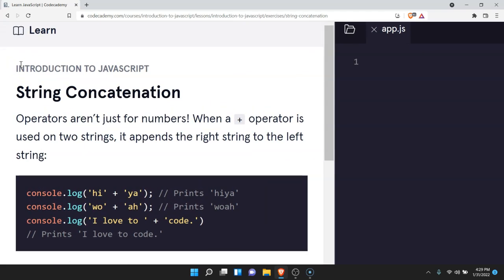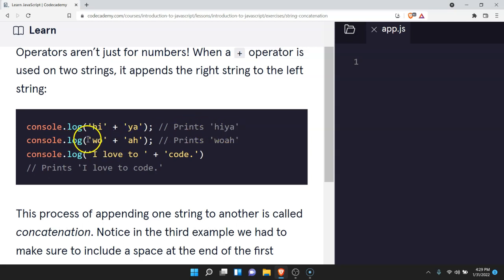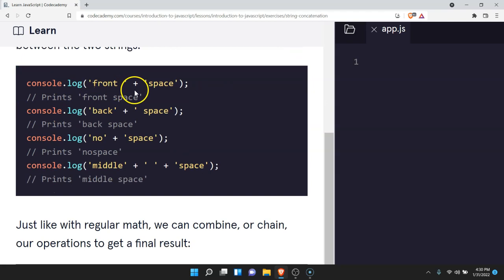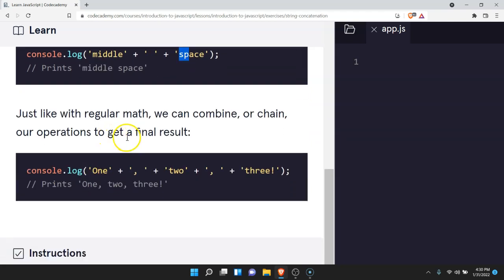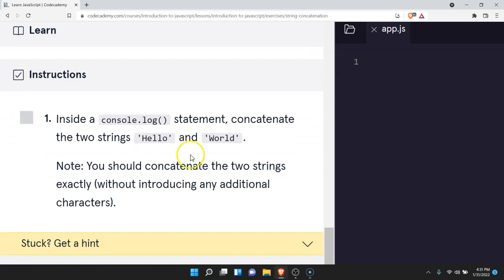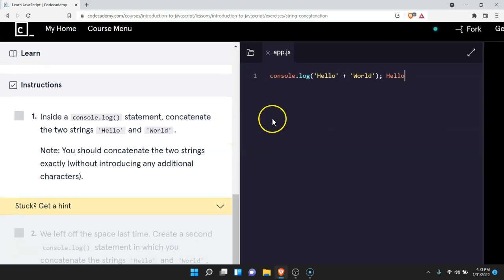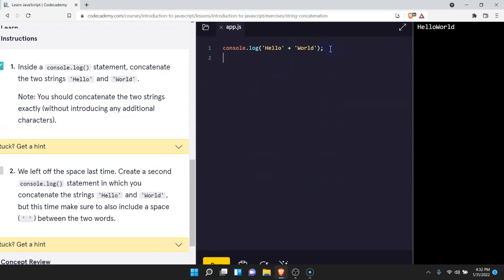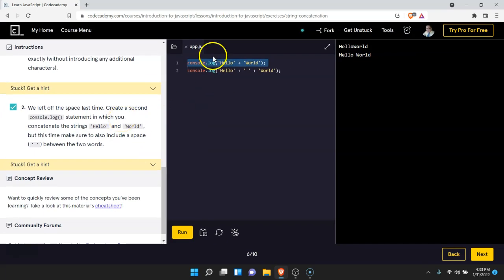Combining Strings in JavaScript 2023, Intro to JavaScript on Codecademy, Learn String Concatenation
In this 2022 JavaScript guide we take a look at combining strings together.  This is also called, String Concatenation.  String Concatenation in JS is accomplished rather easily using the "+" operator.  Using the plus symbol with strings allows us to append one string to another.  Just as using the plus symbol with math allows us to add to numbers together, so does the plus symbol allow us to add 2 strings together.  Understanding String Concatenation in JavaScript is a valuable tool to know in JavaScript and in all programming!  Concatenating Strings In JavaScript 2022 and beyond is crucial in becoming a great programmer.  Practice this and all concepts we have learned up to this point so that you may be a valuable asset in whatever coding project 2022 you are working on!